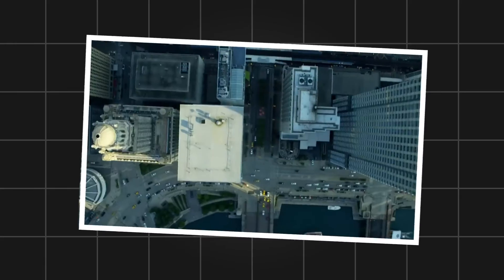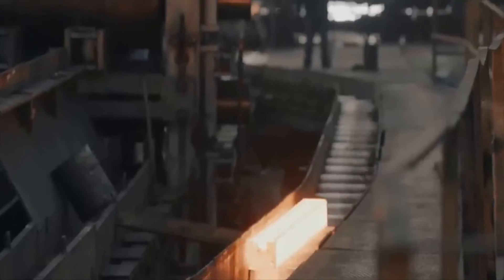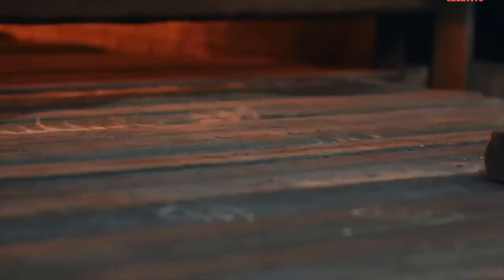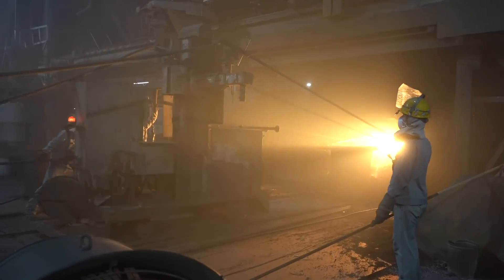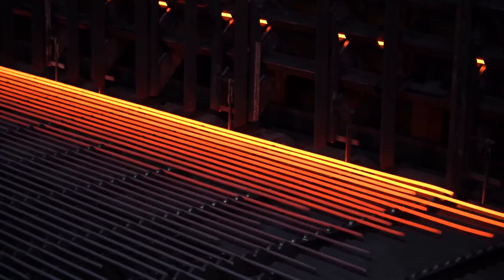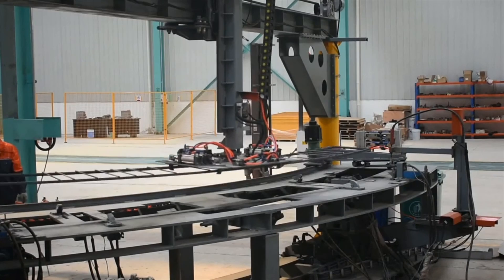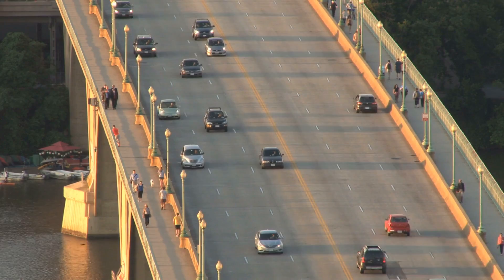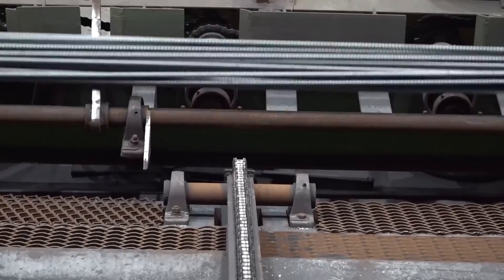How REBAR is Made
Welcome to Process Gizmo!

Rebar generates $258,000,000,000 in revenue each year and supports the structure of EVERYTHING you see around you. It is the hidden support that makes our society what it is today. You'll never guess the level of pressure rebar can withstand (check video).

The question remains... How is REBAR Made??